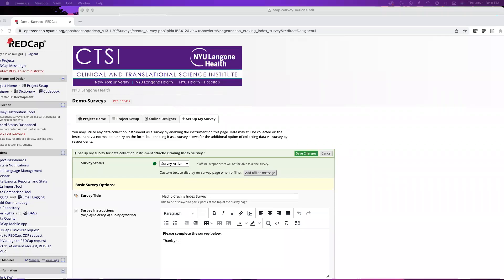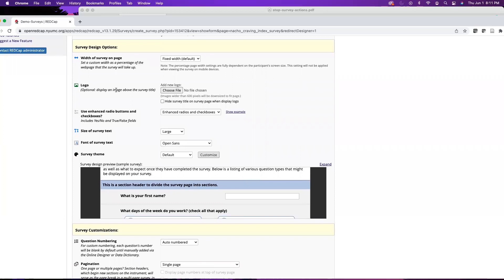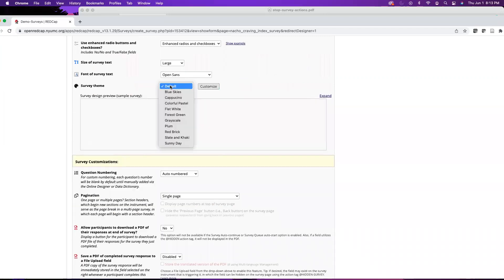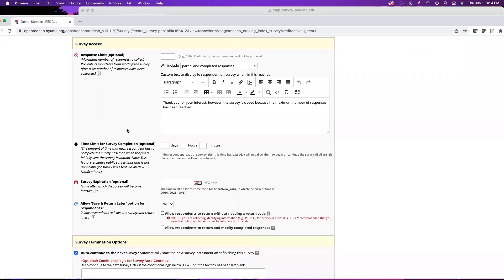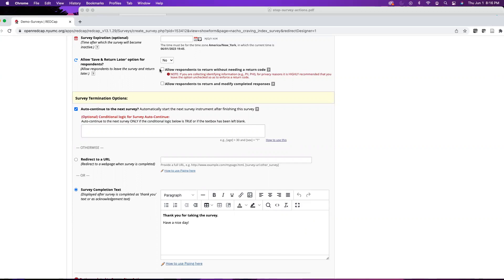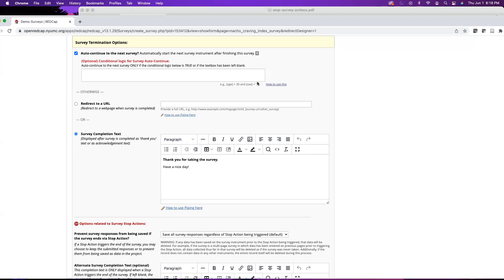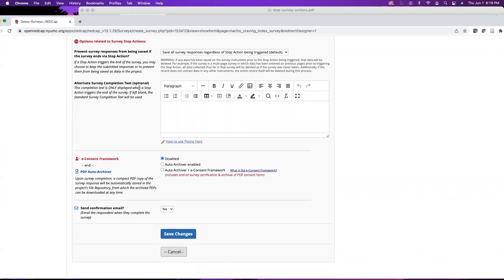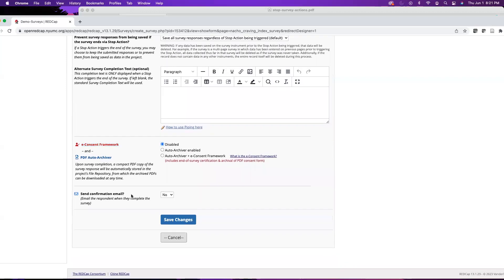Surveys in REDCap, Part 2: Setting Up Your Survey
This video demonstrates how to enable surveys in your project and use the Survey Set Up page to customize and design a survey. For more on eConsent, please review our other video series